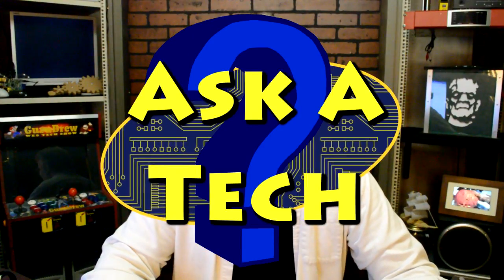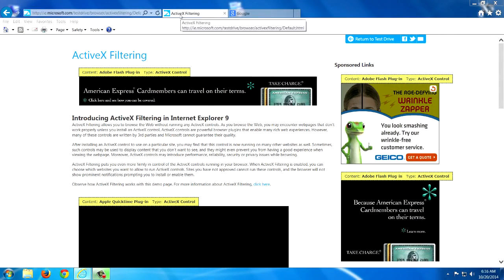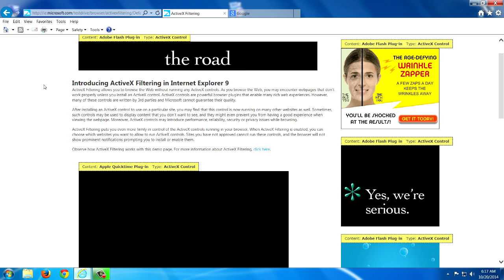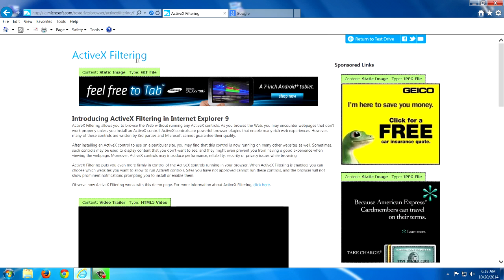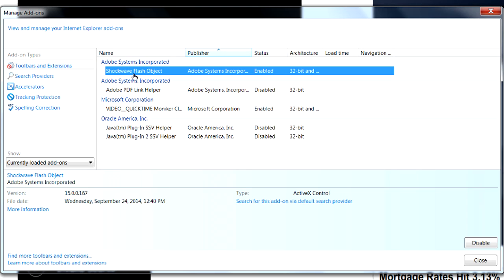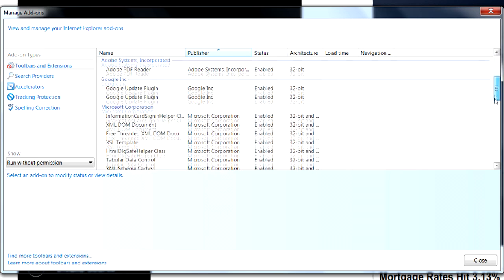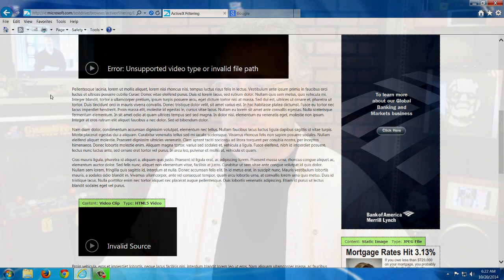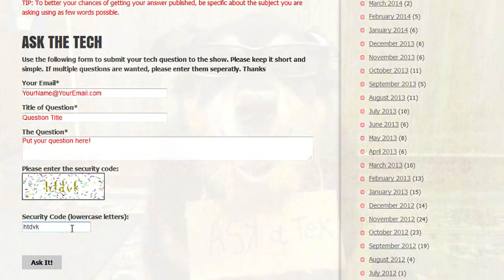What is ActiveX and Using Filtering Control - Ask a Tech #53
ActiveX is a technology developed by Microsoft that allows independent objects (Software Code) to be used and executed by other programs for functionality reducing the need to rewrite programs to do similar task.

What is ActiveX and Using ActiveX Filtering Control - Ask a Tech #53